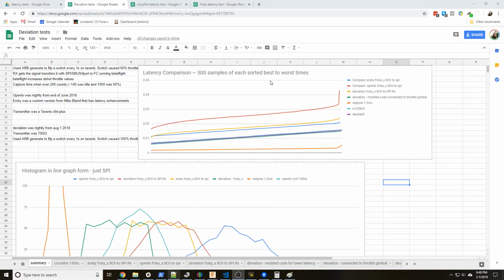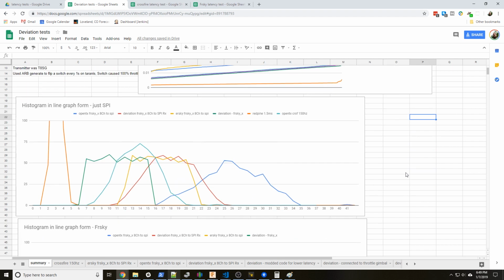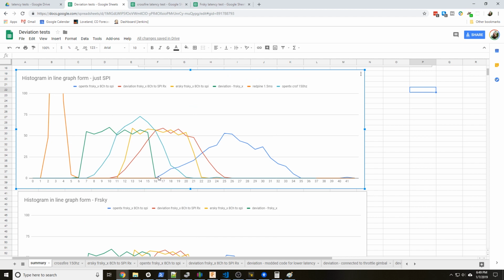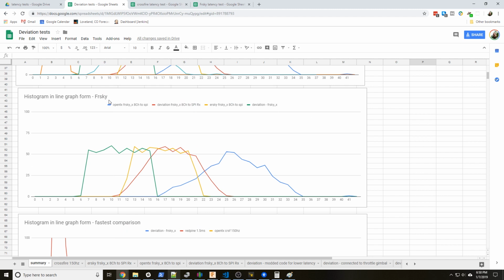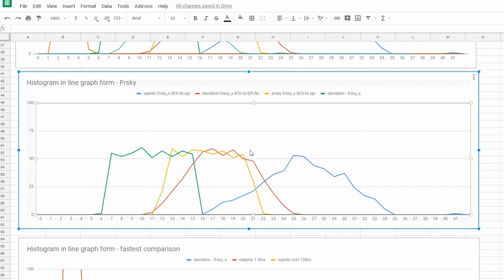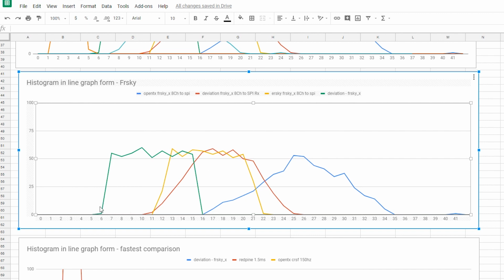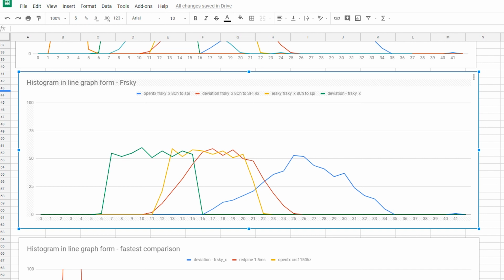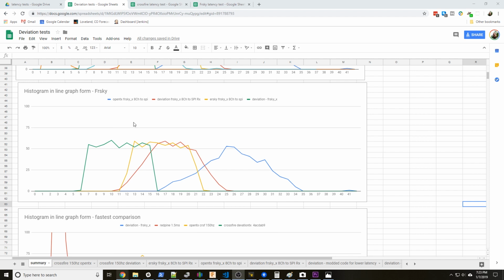Latency Test Part 3: DeviationTx - Lowest Latency - Fly everything!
Part 3 of the latency tests!

DeviationTx is the lowest latency transmitter I've used so far!

Frsky_X on a Jumper T8SG is faster then Taranis with Frsky_X or Crossfire.